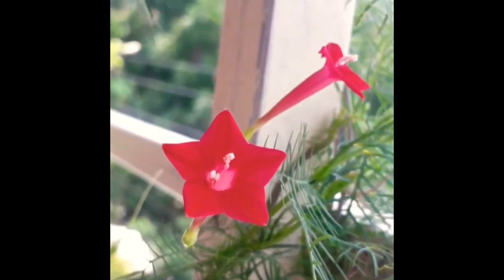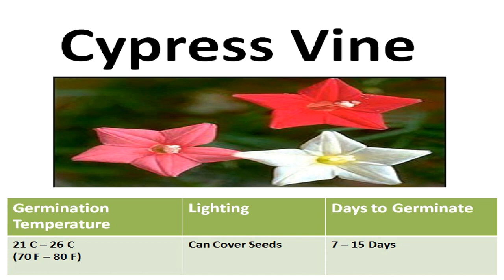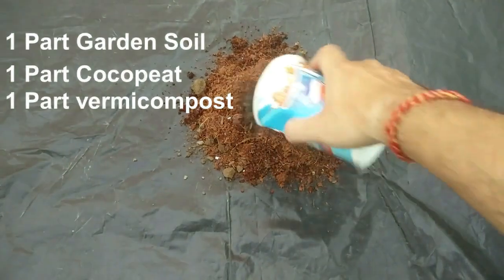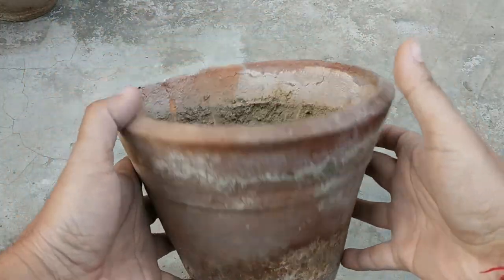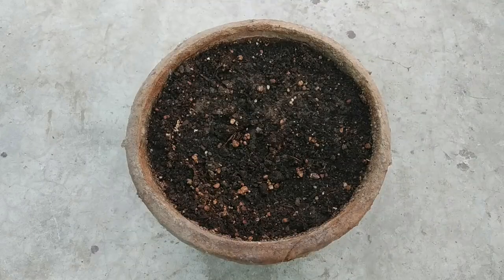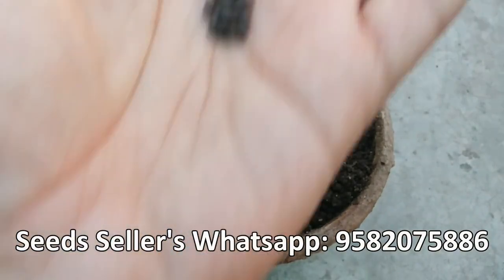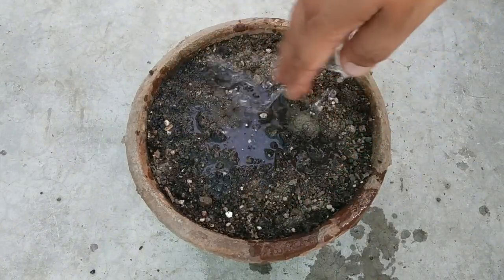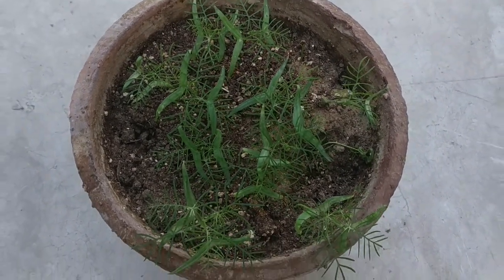How To Grow Cypress Vine From Seeds / Star Glory/Humming Bird/Ipomoea quamoclit - P1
NPK 12:61:0 -- 450 gms
NPK 12:61:0 -- 900 gms